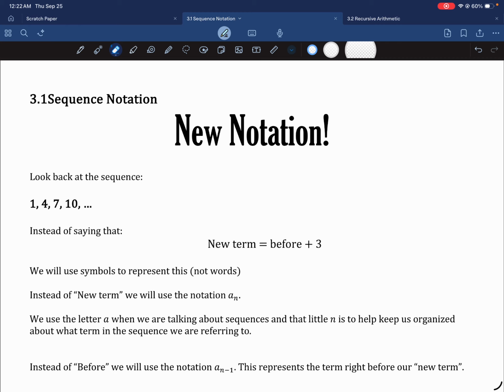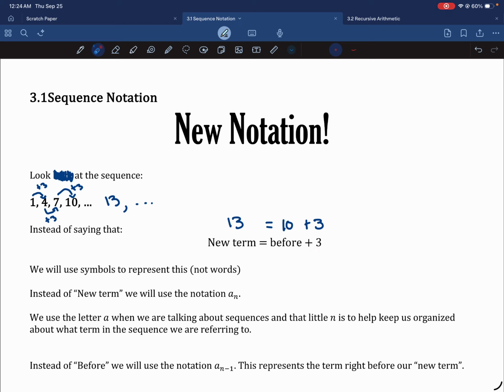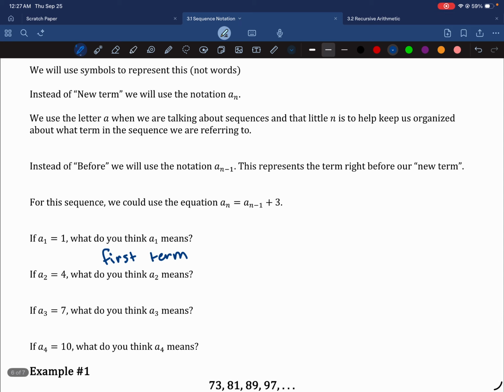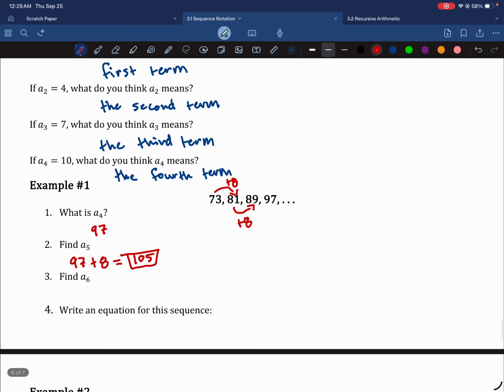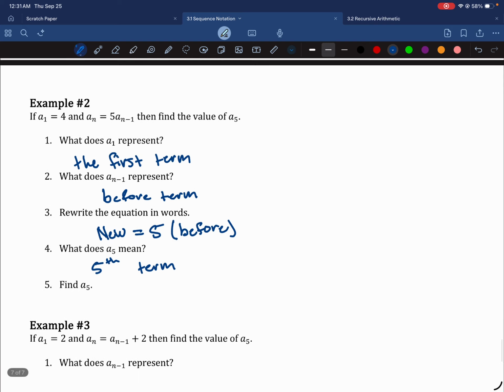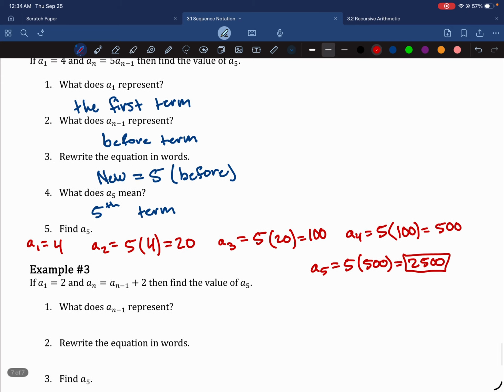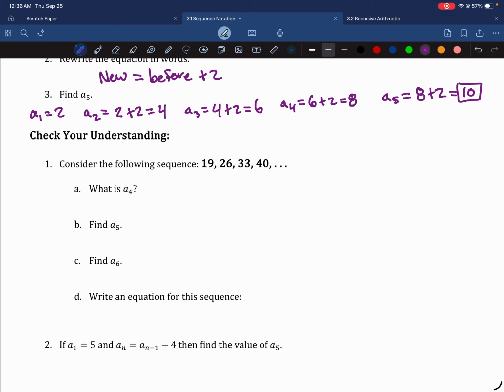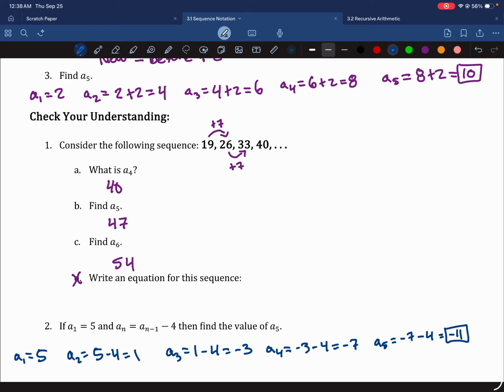3.1 Sequences 2025